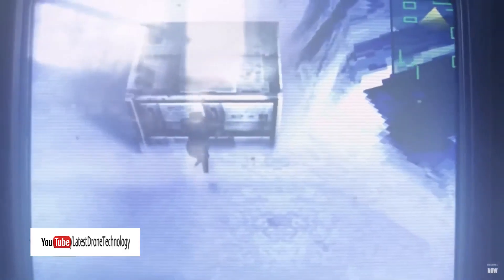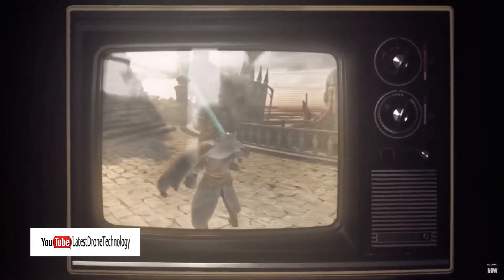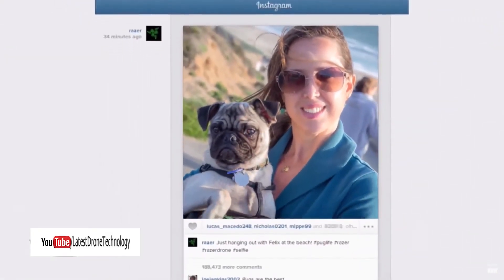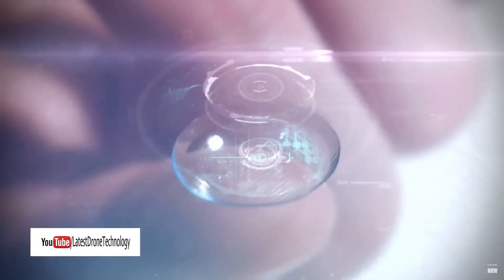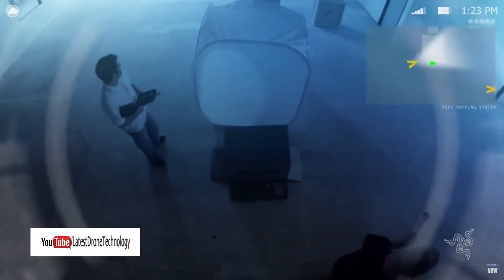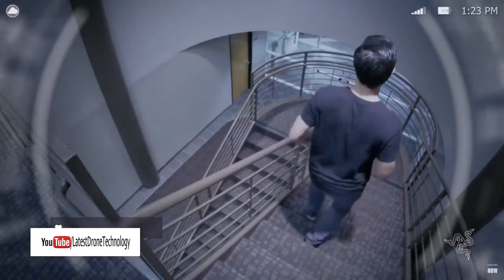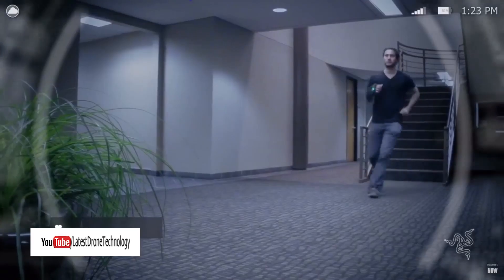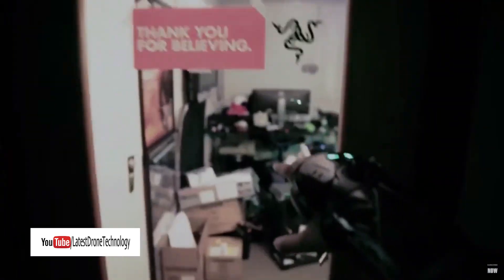Razor Eidolon wearable drone and UAV 3rd person point of view Iron Man Drone bracelet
Razor Eidolon werable drone and UAV third person point of view camera drone.  Voice activated with contact lenses that allow you to see in a third person point of view.  James bond style stuff.

Google Glasses contacts style future technology stuff here. Latest Drone technology coming in 2016

new gadgets coming in 2016
new technology 2016
latest technology
future inventions that already exist
cool new technology 2016
2016 technology
best inventions 2016
cool things in 2016
things you did existed 2016
new tech 2016
gadgets you never knew existed
cool things for 2016
new technology 2016 gadgets
future gadgets 2016
Things you never knew existed
Data Radar
Fiver
Freeze HD
Minds Eye Design
NewGadgets
Poker Face
Qubimaxima
techbytes
The Future Is Now
Top Trending
Zip HD
thing you didn't know existed
7 things you never knew existed
technology that you didn't know existed
inventions you didn't know existed
7 things you didn't know existed
things u didn't know existed
5 things you didn't know existed
new technology for future
new technology
2016 technology
technologies you didn't know existed
7 inventions you didn't know existed
things that you didn't know existed
things you didn't know existed
drone
cyphy drone
new drones 2016
2016 drones
best drone to buy
drones
sprite drone
cyphy lvl 1 drone
drones 2016
amazing drones
skyprowler drone
amazing drone
new drones
drone 2016
drones to buy
new technology 2016
best drone
skyprowler
best new drones
new drone
2016 technology
new technology 2016
2016 gadgets
new technology
pebblebee stone
technology 2016
2016 tech
2016 new technology
upcoming technology 2016
Unknown
future gadgets
future products
new stuff for 2016
tech 2016
micro drone 3.0
new inventions of the future
futuristic inventions 5
top 10 new computer devices and discoveries and the future
inventions of the future
gadgets 2016
futuristic inventions
top 5 greatest high-tech inventions
top phone gadget
future gadgets 2016
top ten smart phone inventions
allbe1
new inventions 2016
top 5 future technology for 2016
high tech security inventions
gadgets you can buy right now
new cellphones coming in 2016
future inventions 2020
future inventions
future smartphones
2016 smartphones
best android phones 2016
2016 inventions
future inventions 2016
future smartphone
best smartphone 2016
new smartphones coming out 2016
best phone concepts 2016
future inventions
2016 future
nexus 6 2016
smartphone bracelet
future iphone 2020
the top 10 upcoming smartphones of 2016
the invention of smartphones
phones of 2016
future phones
kyocera future smartphones
future inventions
smartphone gadgets
droprinter
new technology 2016
Unknown
5 futuristic gaming gadgets
2016 inventions
upcoming smartphones 2016
cicret bracelet
future gadgets
gadgets 2016
10 futuristic inventions that you can get right now
future smartphones
2016 smartphones
laptop gadgets
new laptops 2016
new technology 2016
best laptop gadgets
new technology
laptop 2016
future technology
2016 laptops
2016 gadgets
new technology 2016
latest technology
2016 technology
best phones 2016 brasalet
tech gadgets 2016
cool stuff 2016
technology 2016
2020 inventions
newest technology 2016
2016 drones
5 drones you didnt know existed
latest drone technology 2015
2016 computer tech
inventions you didn't know already existed
future gadgets you didnt know igsists
5 things you never knew existed
best drones 2015
cicret bracelet review